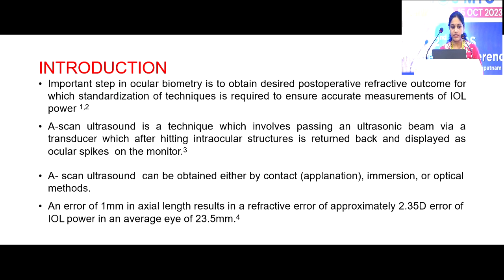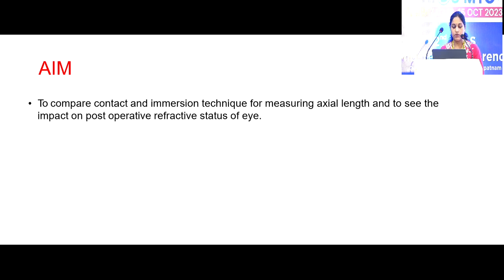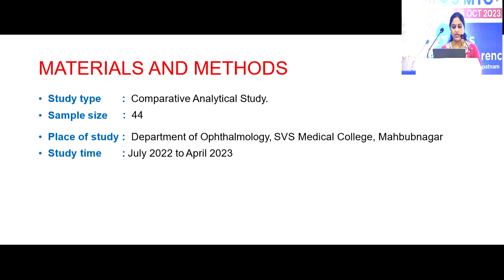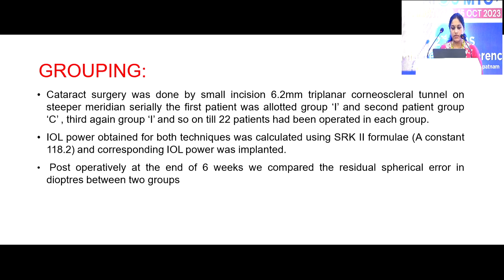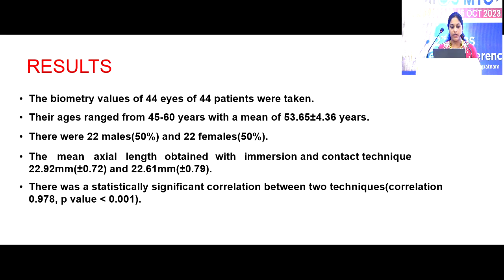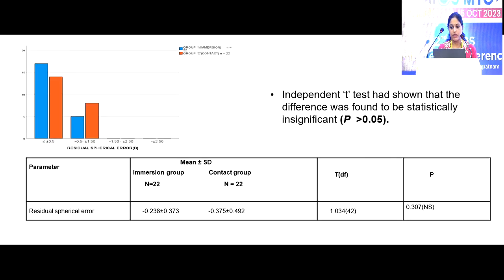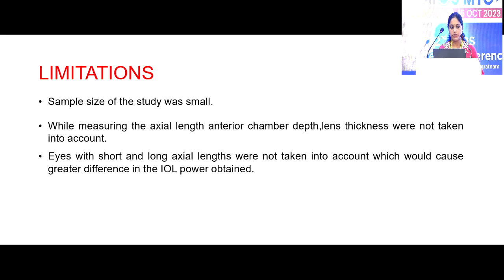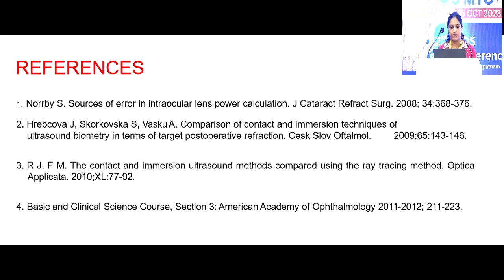AIOCMTC2 2023 APOS Cataract PG Paper Session FP707 Dr DHARMAVARAM SOUJANYA A COMPARATIVE STUDY OF